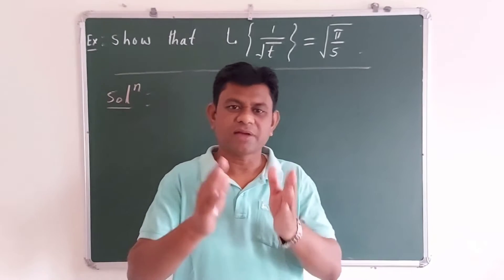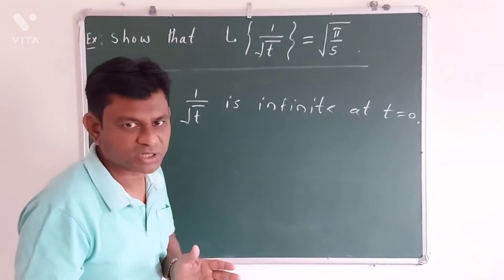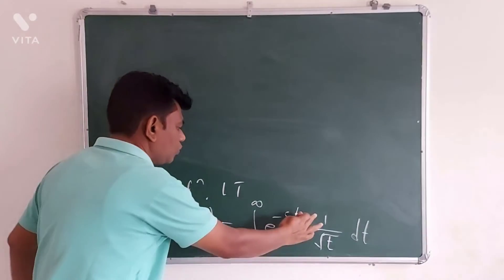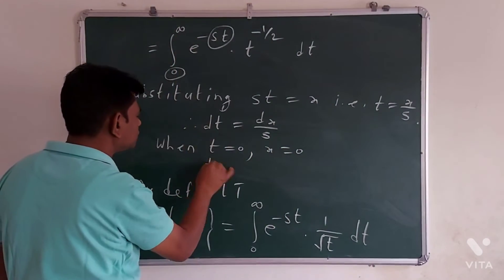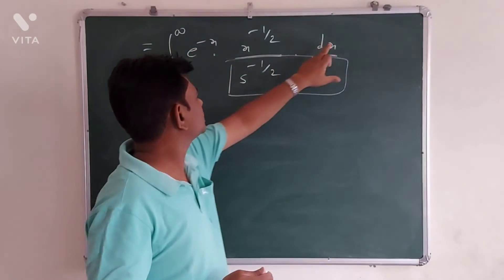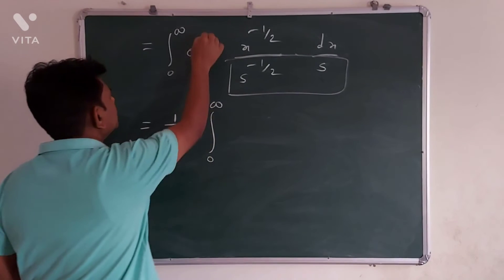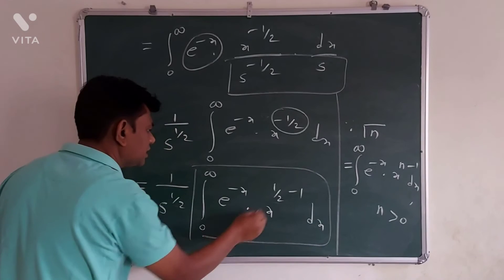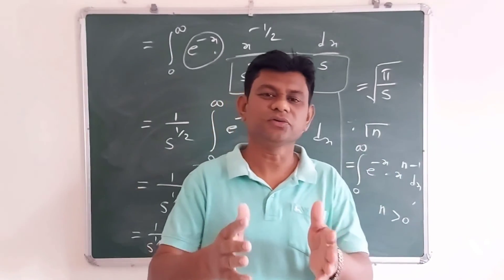Laplace Transform: L{1/√t}=√(π/s)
In this video, we will discuss L{1/√t}=√(π/s).